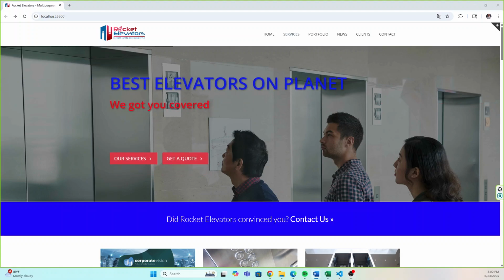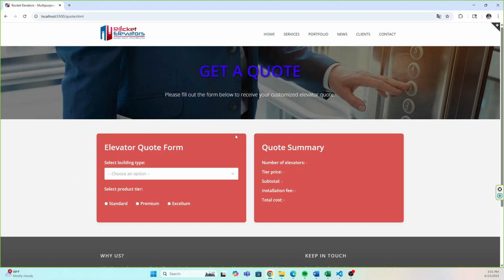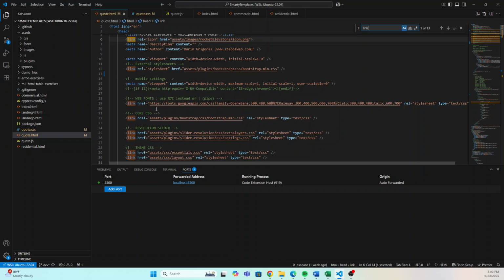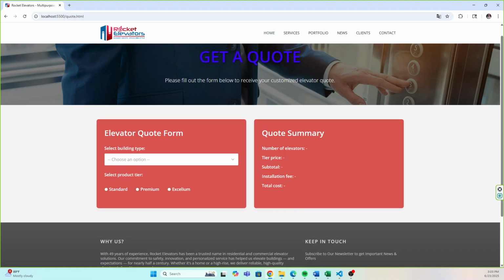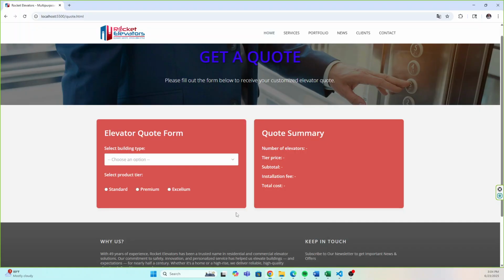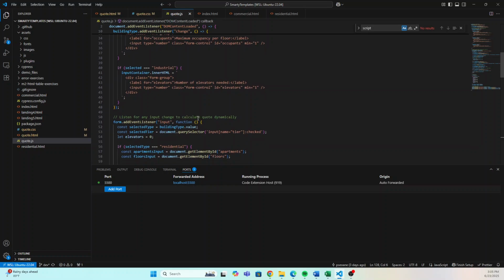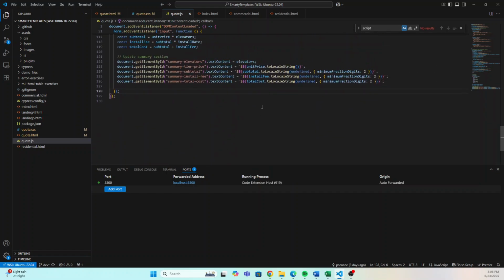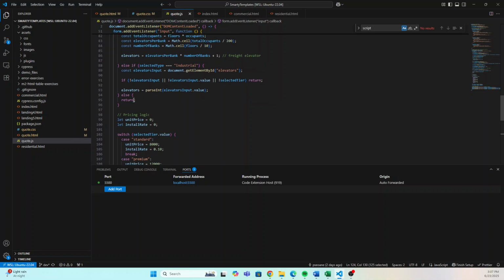CodeBoxx module 2